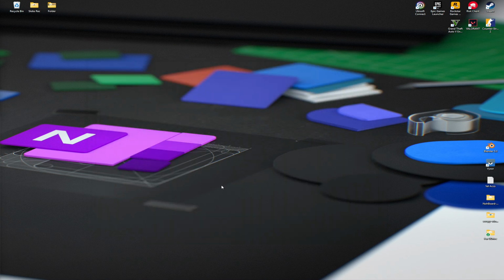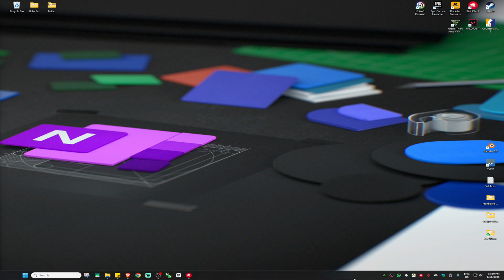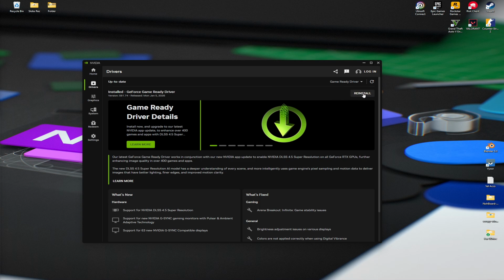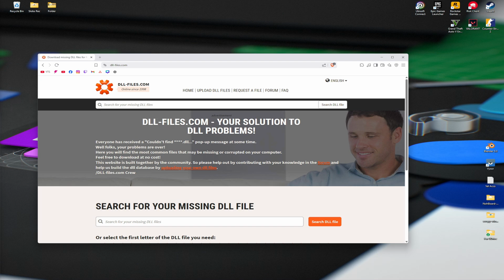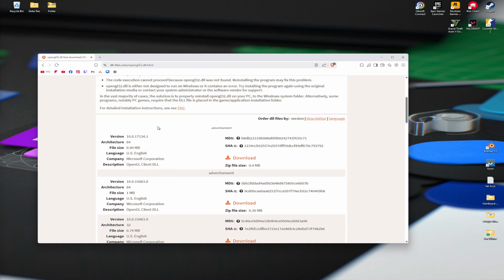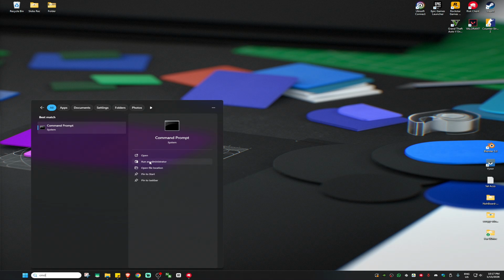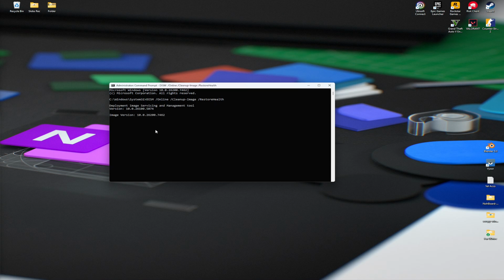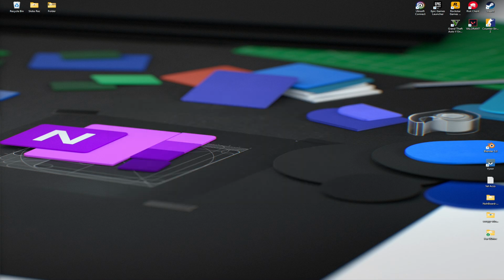Blender Unsupported Graphics Card Or Driver – OpenGL 3.3 Error (Full Guide 2026)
Blender Unsupported Graphics Card Or Driver – OpenGL 3.3 Error

In this video, I will show you how to fix the Blender unsupported graphics card or driver error that requires OpenGL 3.3 support in 2026. This issue prevents Blender from launching and is common on older GPUs or outdated drivers. This guide explains how to update graphics drivers, check OpenGL compatibility, use alternative Blender versions, and determine whether your hardware is supported.

00:00 Introduction
00:10 Fix Blender OpenGL 3.3 Error